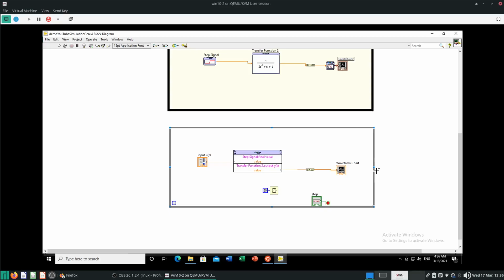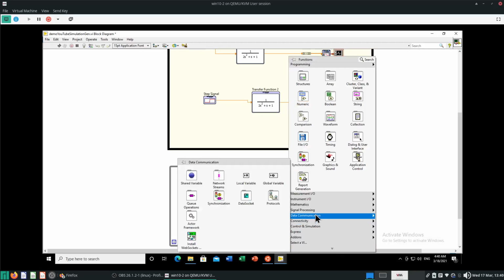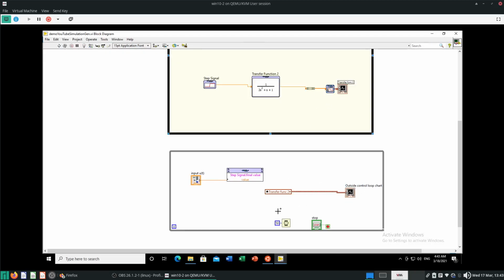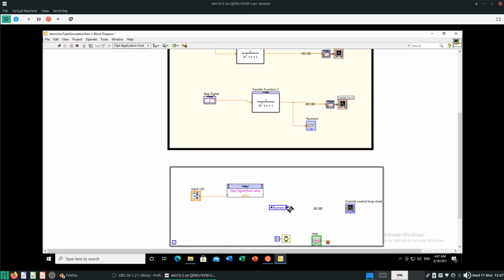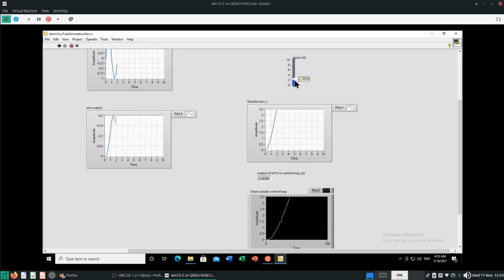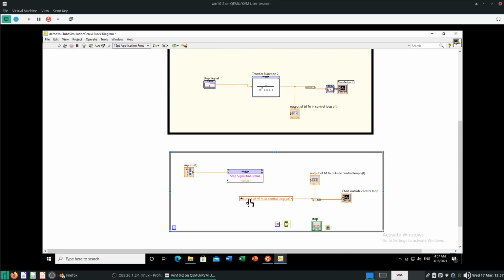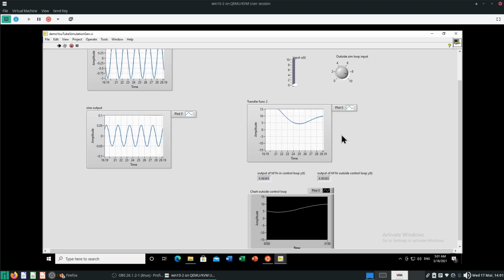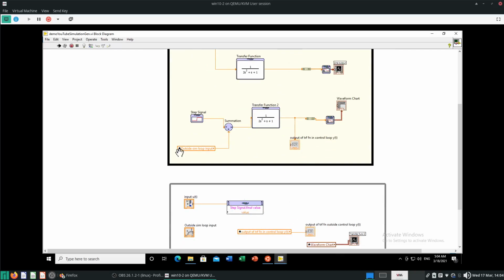Labview Control Design and Simulation 6 read and write data outside simulation loop local variables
Generating, Collecting, and Displaying Simulation Data (Control Design and Simulation Module)

Manually Configuring Simulation Functions (Control Design and Simulation Module)

Configuring Simulation Functions from the Block Diagram (Control Design and Simulation Module)

Tutorial: Configuring Simulation Functions and Accessing Signals in a Simulation Hierarchy (Control Design and Simulation Module)

Configuring Simulation Parameters